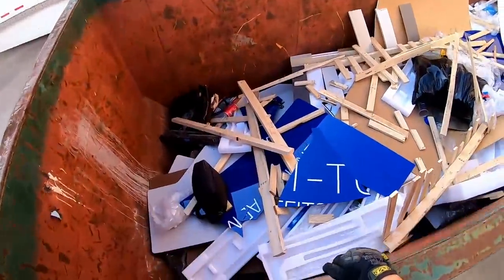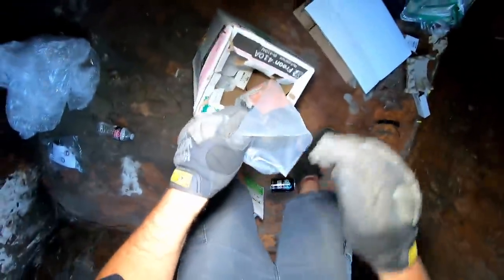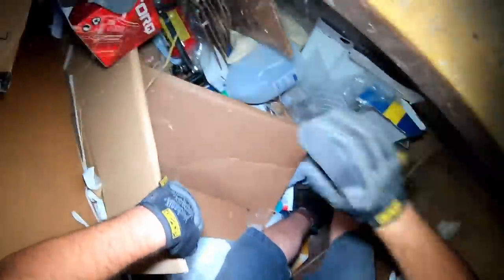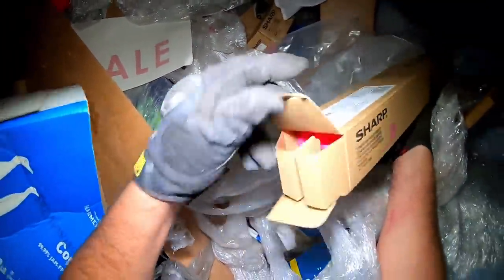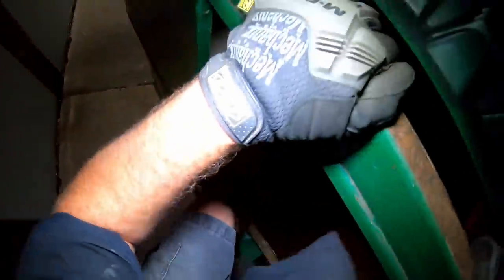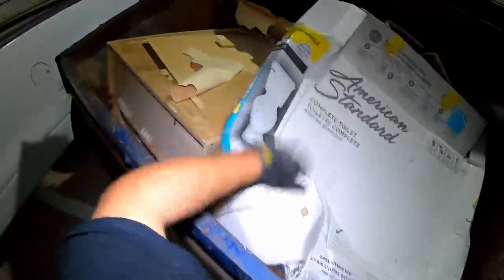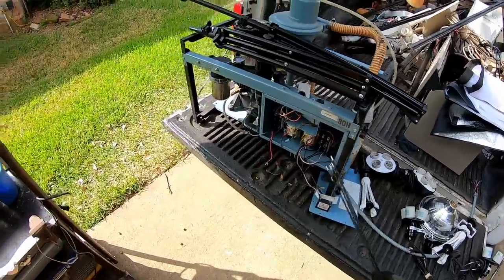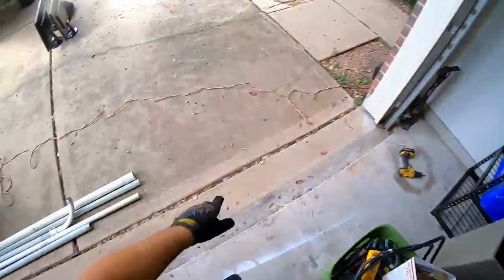Dumpster Diving "Who Ordered The Shrimp?"